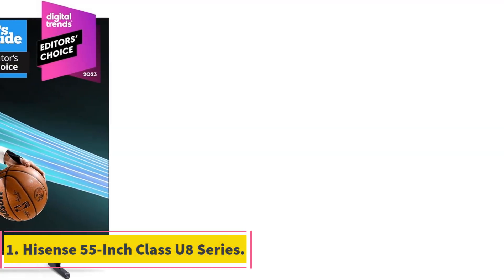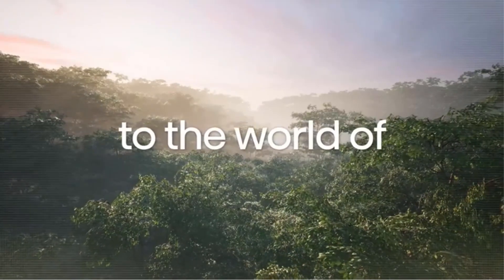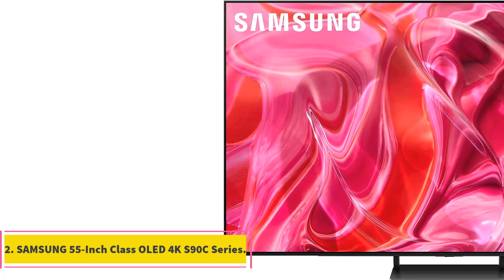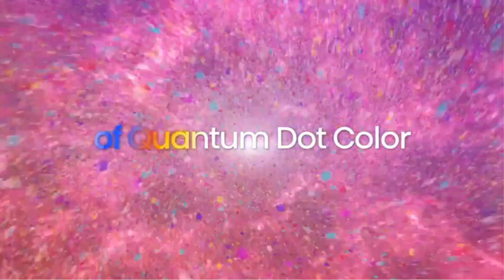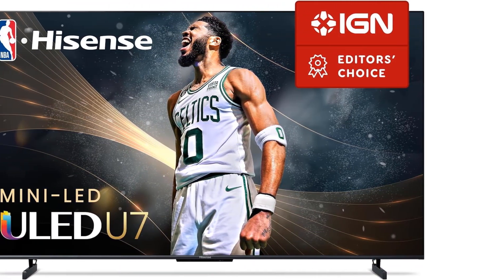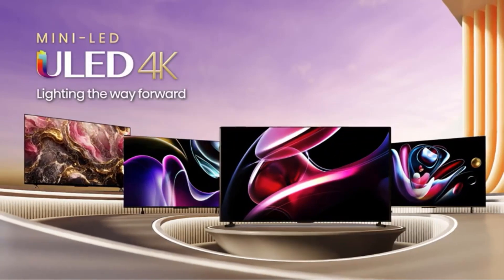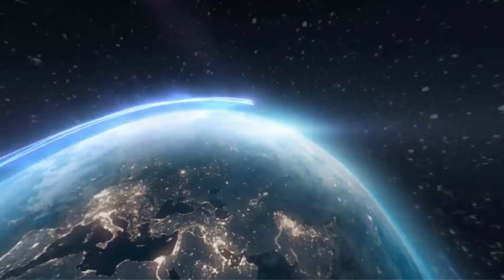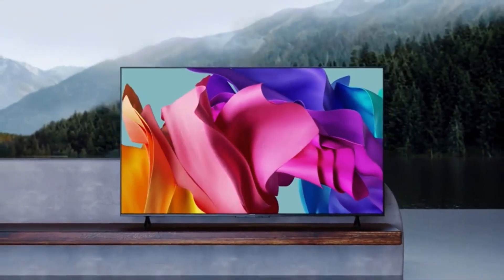✅ BEST 4 QLED TVs Reviews | Top 4 Best QLED TVs - Buying Guide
📌Product Link📌:
1. Hisense 55-Inch Class U8 Series.

2. SAMSUNG 55-Inch Class OLED 4K S90C Series.

3. Hisense 55-Inch Class U7 Series.

4. Hisense 55-Inch Class U6 Series.